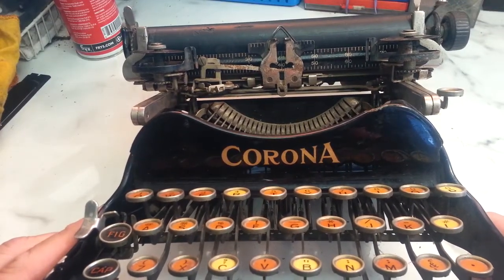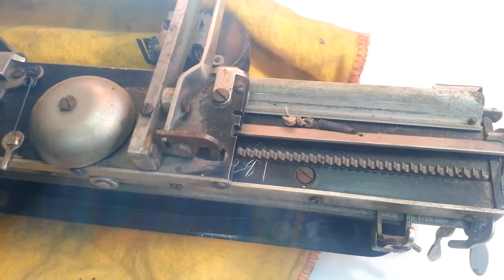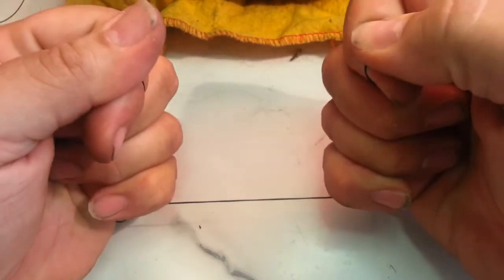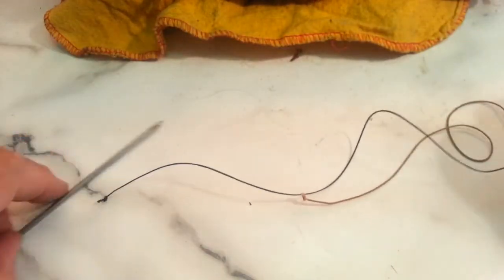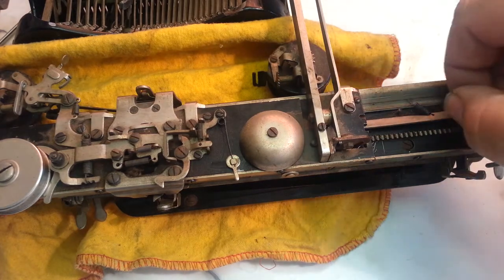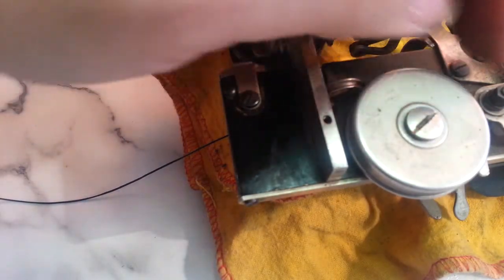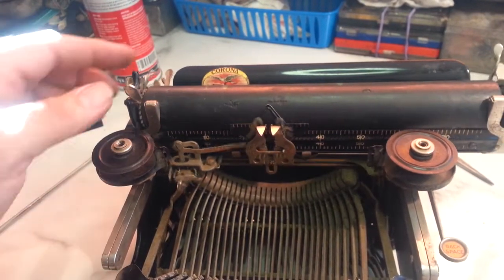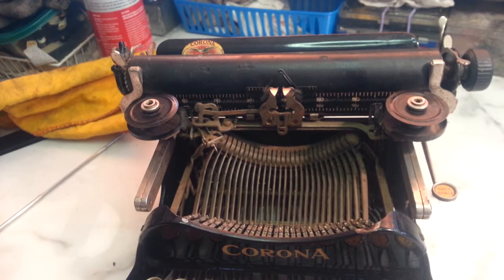Folding Corona Manual Typewriter Draw Band Mainspring Repair Fix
This old corona needs some past due servicing & repairs. This video shows how to replace the draw band & wind mainspring. Very accessible compared to other vintage typewriter.